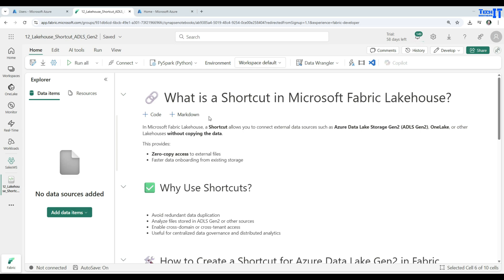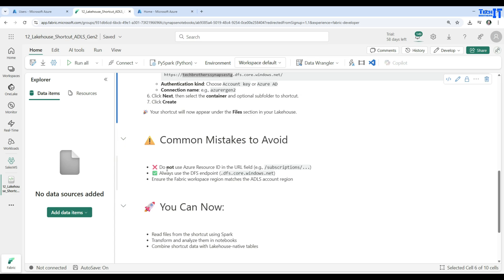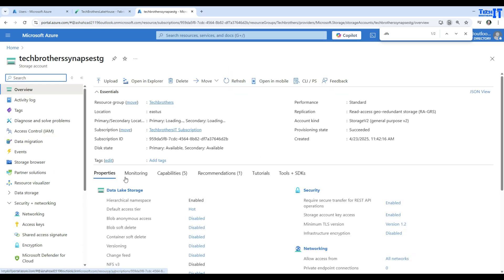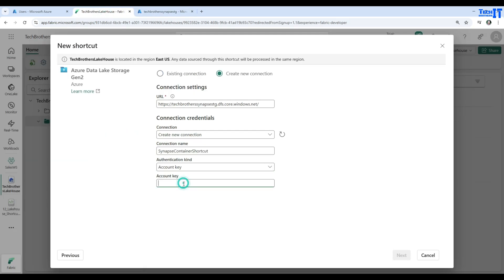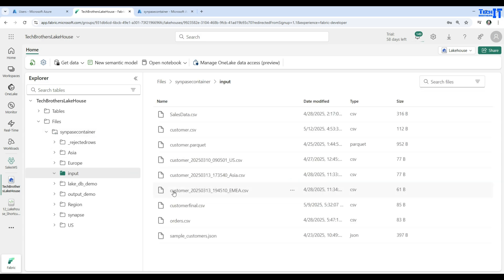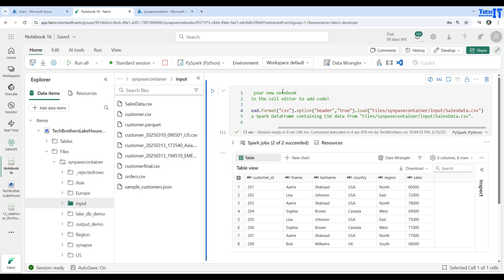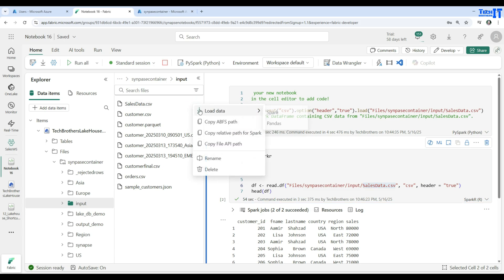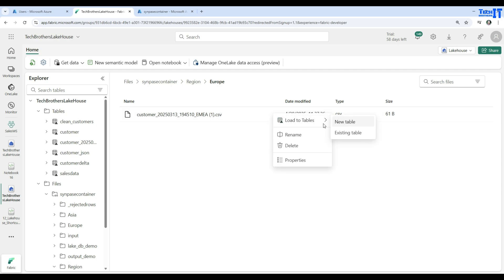Connect ADLS Gen2 to Lakehouse Using Shortcut in Microsoft Fabric | Microsoft Fabric Tutorial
Welcome to Episode 11 of the Microsoft Fabric Tutorial series by TechBrothersIT! In this step-by-step tutorial, you’ll learn how to connect Azure Data Lake Storage Gen2 (ADLS Gen2) to a Lakehouse in Microsoft Fabric using the Shortcut feature.

You’ll discover:

✅ What is a Shortcut in Microsoft Fabric
✅ How to securely link an external ADLS Gen2 container
✅ How to browse and use ADLS files directly in your Lakehouse
✅ Key benefits of using Shortcuts for hybrid and multi-source environments
✅ Real-world scenarios for linking external storage without duplicating data

This tutorial is ideal for data engineers, Azure architects, and BI professionals who work with distributed data across services and need a seamless way to integrate ADLS Gen2 with Fabric.

By the end of this session, you’ll be able to streamline access to external data in your Fabric environment—without copying or moving it.